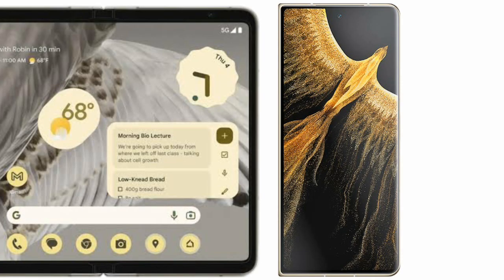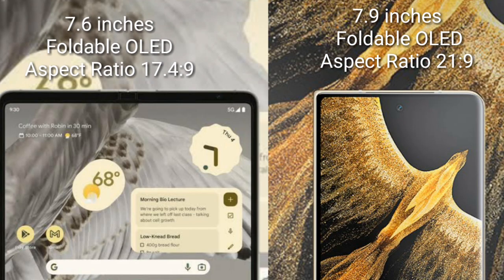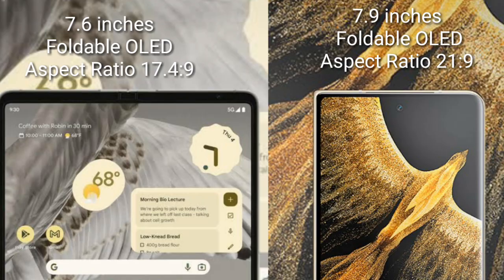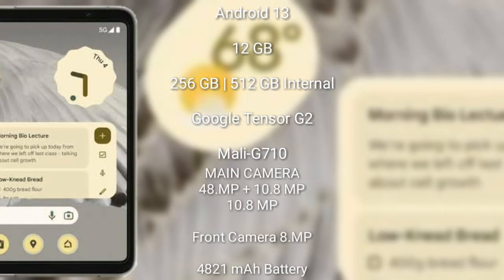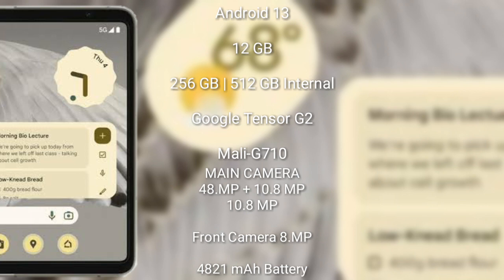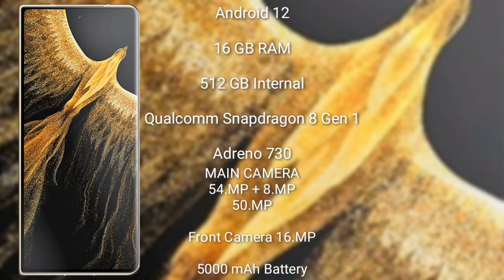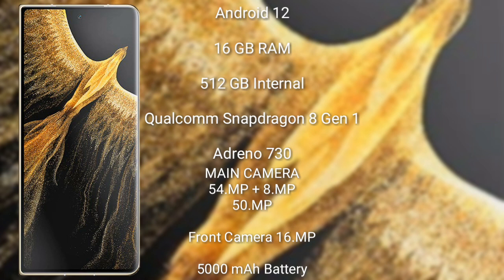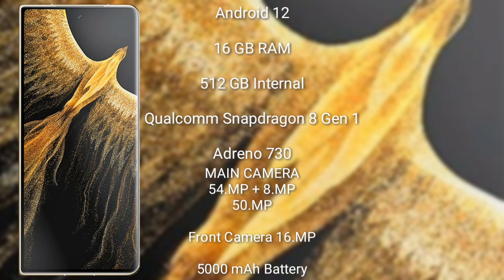Google Pixel Fold vs Honor Magic Vs Ultimate Review & Comparison